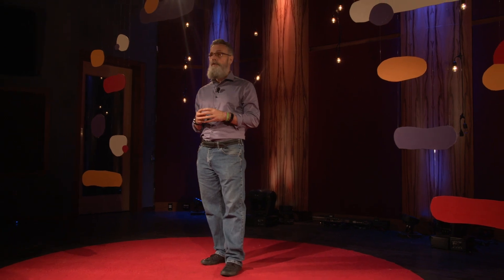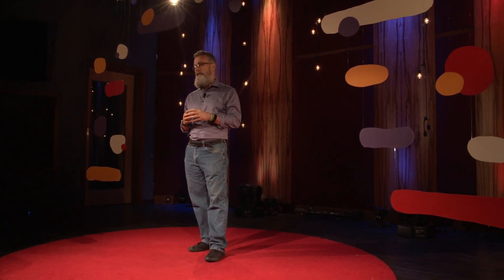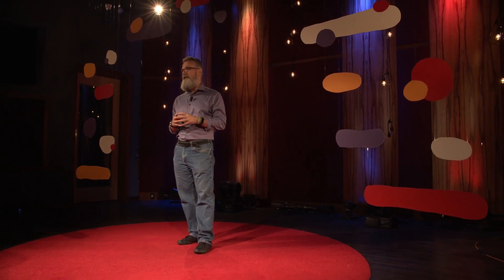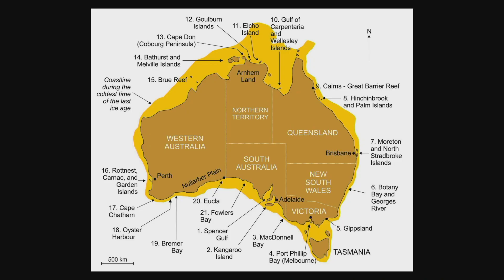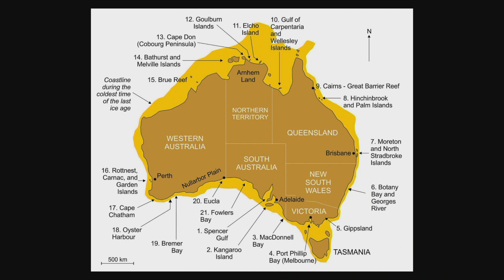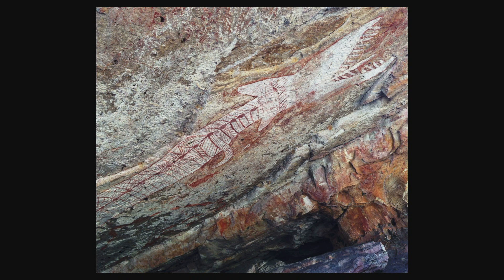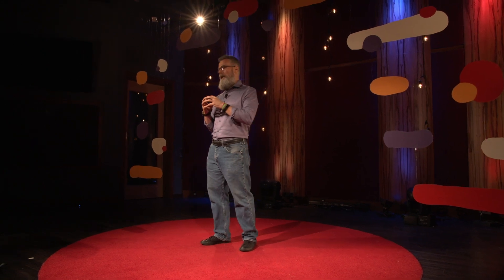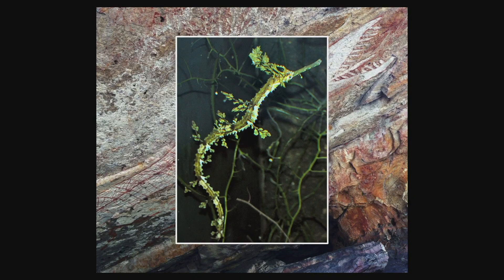Why Must We More Creatively Imagine Our Climate Futures? | Terry Harpold | TEDxUF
Terry Harpold, Ph.D, describes works of art, myth, and fiction that open us to the vital connectivity between our observations of the natural world and the products of our creative imagination. Our responses to climate crisis in the coming century, he proposes, must go beyond practical solutions, however essential they will be. We must also embrace vital connectivity and its recreation of new and lasting meaning in a world in crisis." Dr. Terry Harpold completed his undergraduate studies at the State University of New York at Stony Brook – English BA – followed by a year abroad, studying philosophy and literary theory in Paris. Graduate school (PhD) in Comparative Literature at the University of Pennsylvania. He began teaching at the University of Florida in late 2000, where his teaching and research have been primarily in new media theory, digital humanities, science fiction, climate studies, and environmental humanities. He’s been nominated five times for College of Liberal Arts and Sciences Mentoring and Teaching Awards, and was a winner of the CLAS Teacher of the Year Award in 2008 and 2020. This talk was given at a TEDx event using the TED conference format but independently organized by a local community.